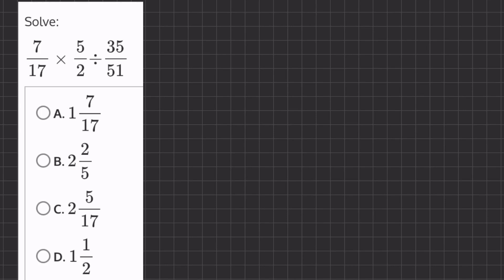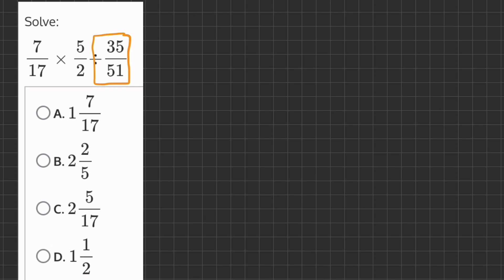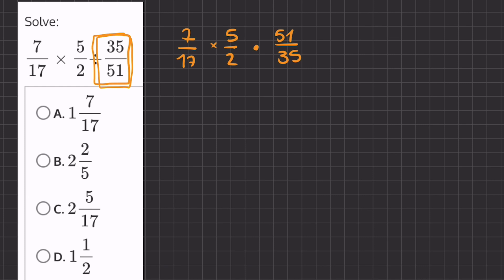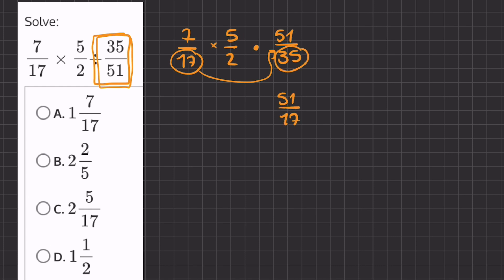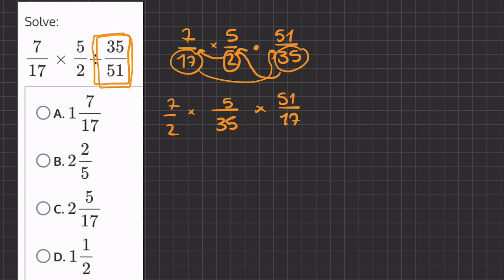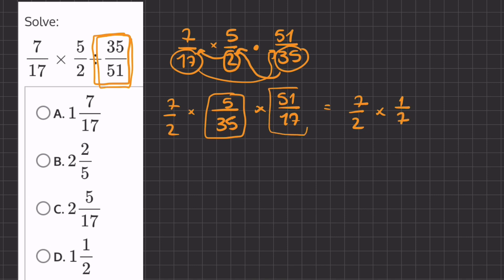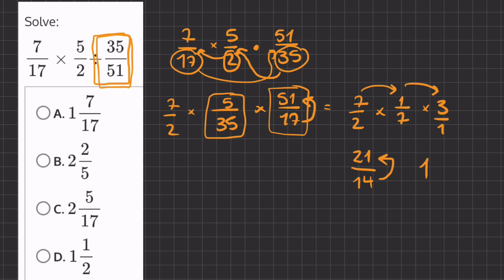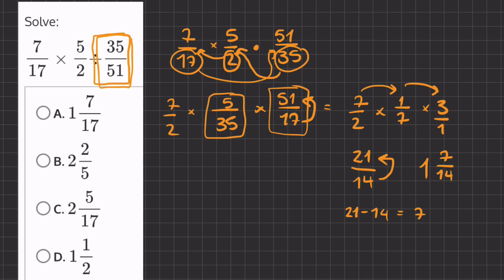Fractions Advanced Practice 10